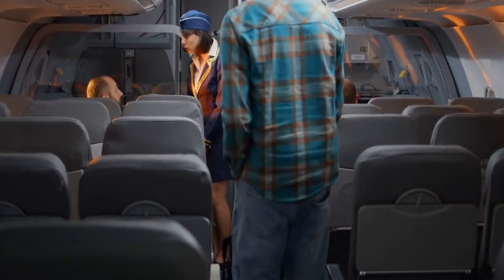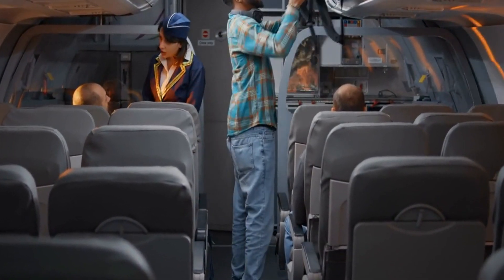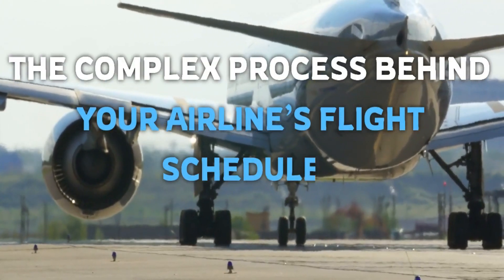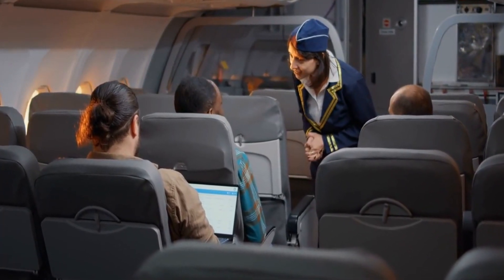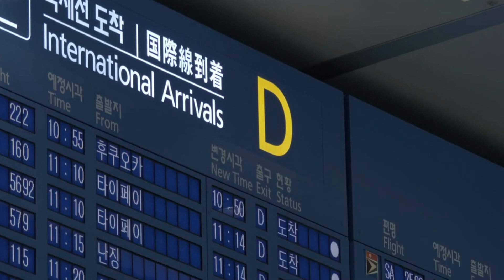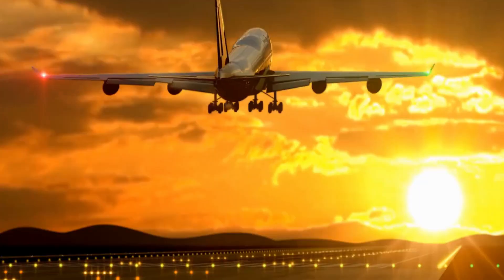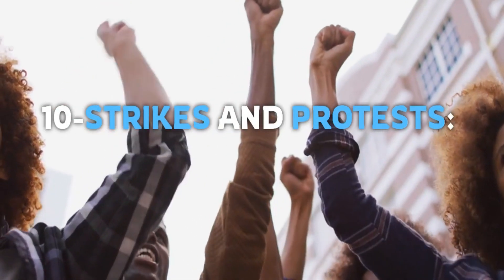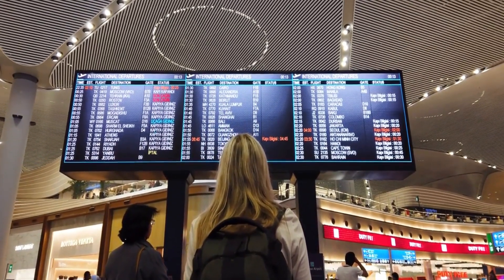How Airlines Schedule Flights